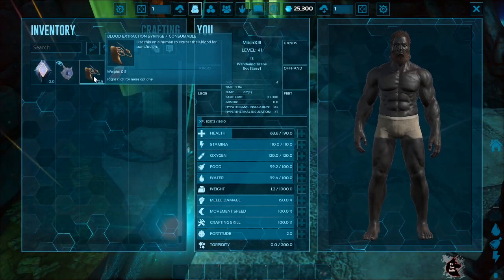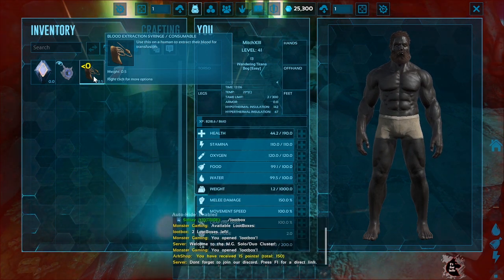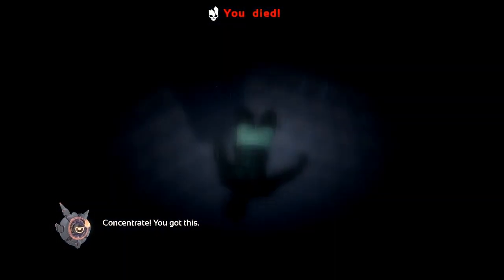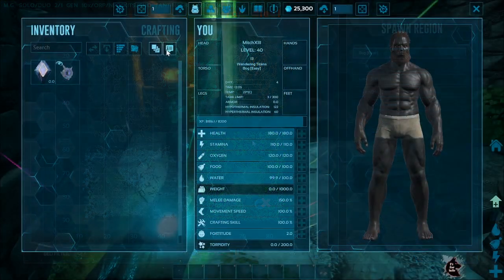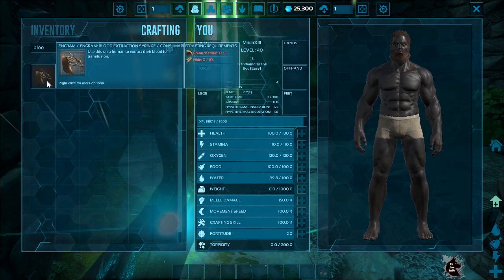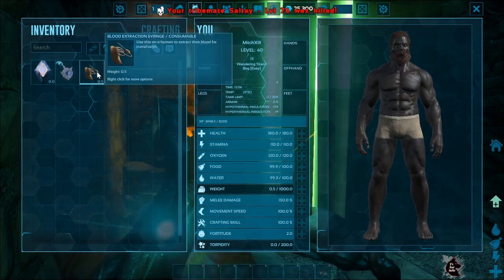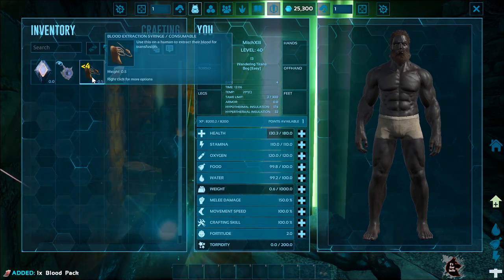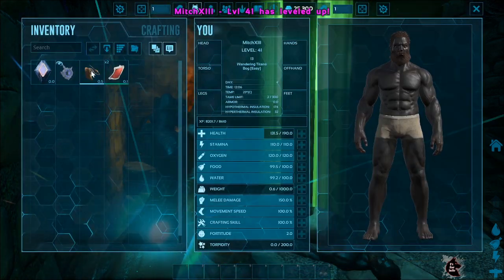Ark Survival Evolved How To Get Blood Packs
Ark Survival Evolved How To Make Blood Packs

In this video I will be showing you how to make Blood Packs in Ark!
These are used for healing yourself.
And for taming the new BLOODSTALKER!

Rodwenn